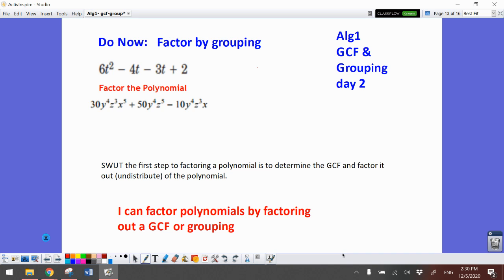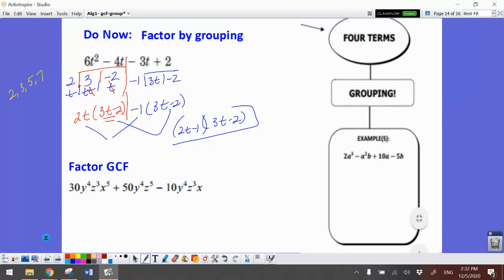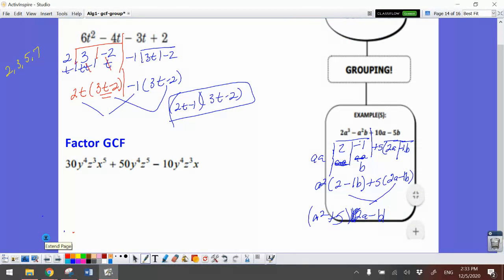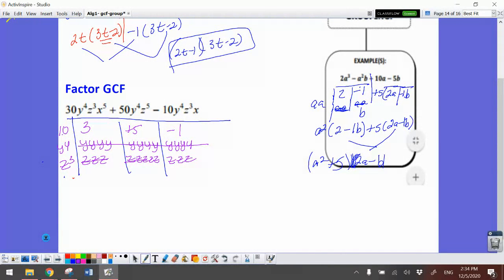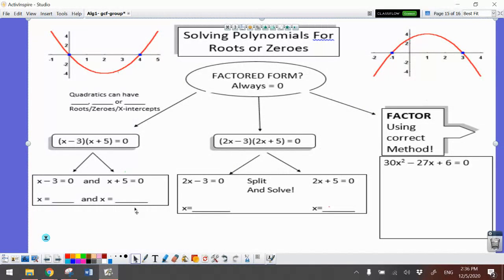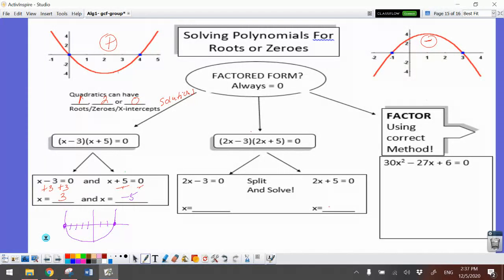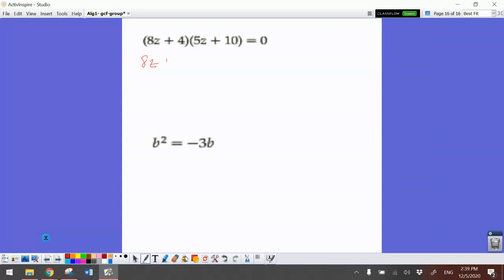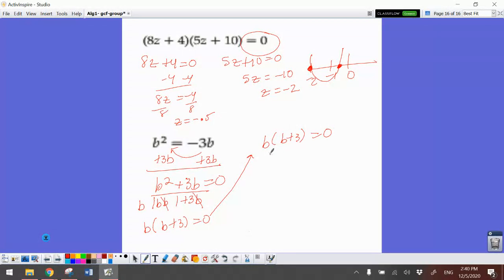Gcf/grouping solving day 2